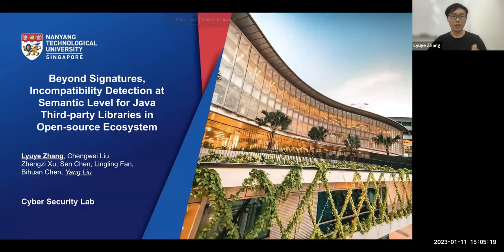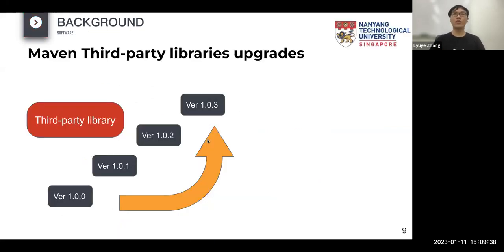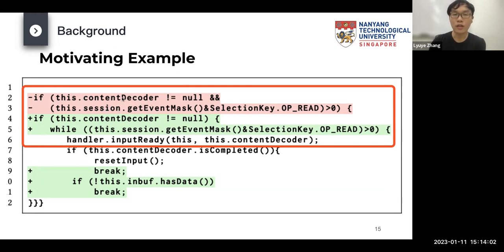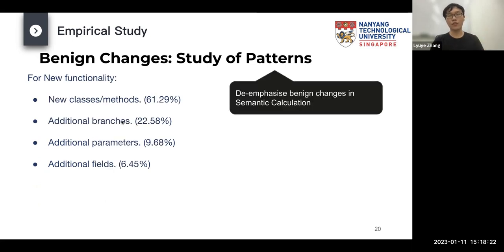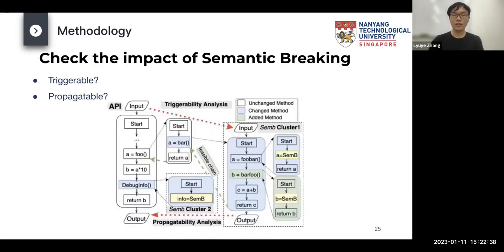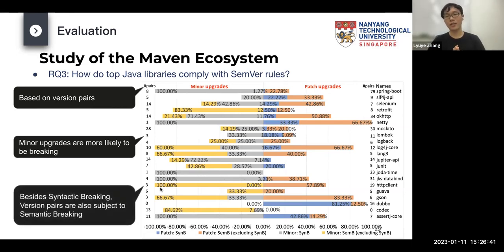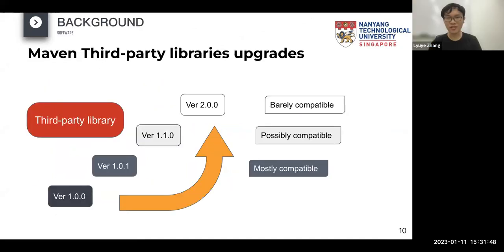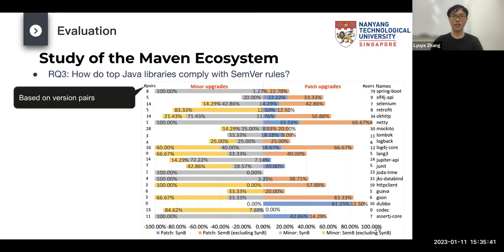SCSE-GSC | SLS Talk #23 | Beyond signatures, incompatibility detection | Lyuye Zhang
Abstract: Third-party libraries are fundamental for software development nowadays, while compatibility during upgrades of the libraries is critical for users' software. For Java language, the biggest package manager, Maven, has adopted Semantic Versioning to mitigate the incompatibility issues, but the issues still persist. Hence, the detection of incompatibility to avoid issues after upgrading the third-party libraries is required.